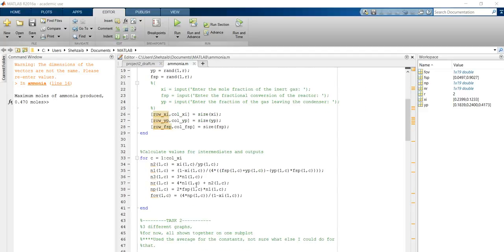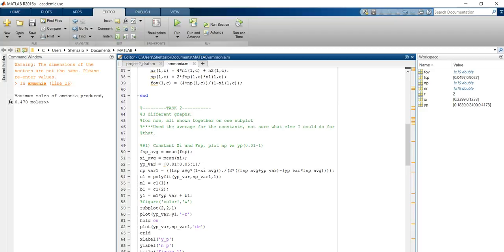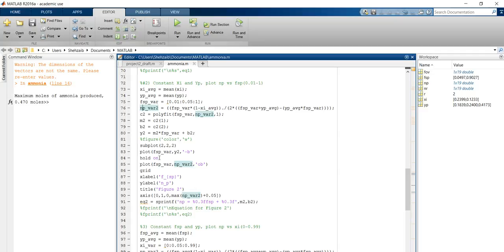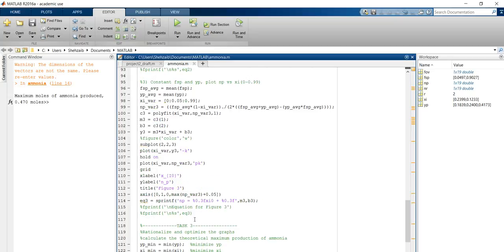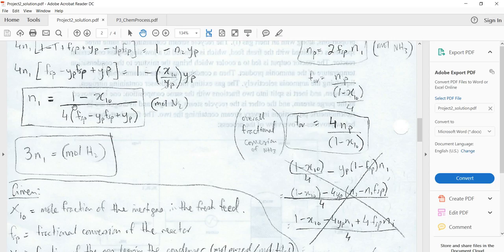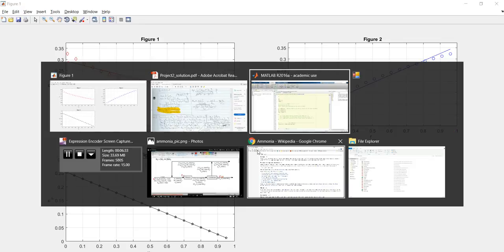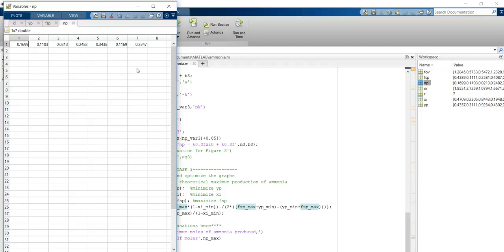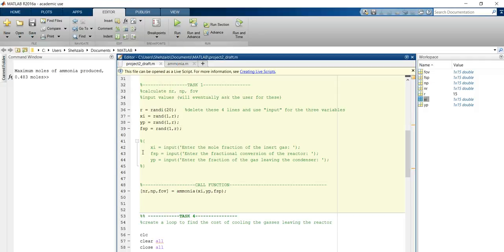Ammonia Production - Video 2